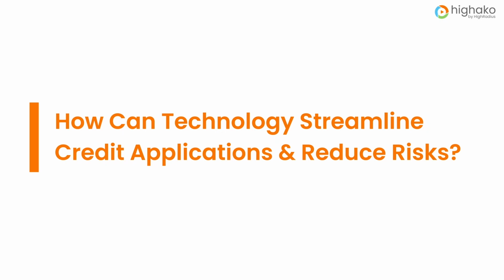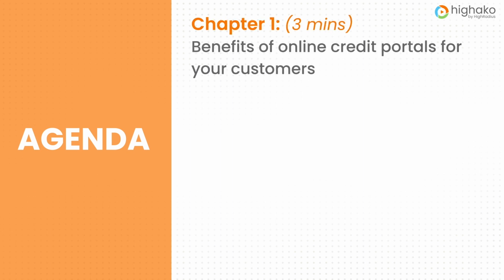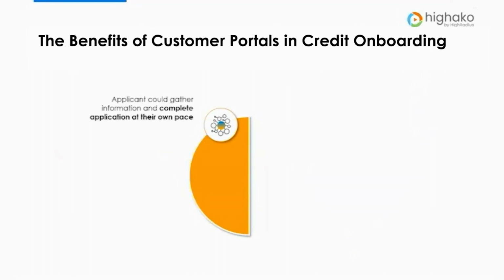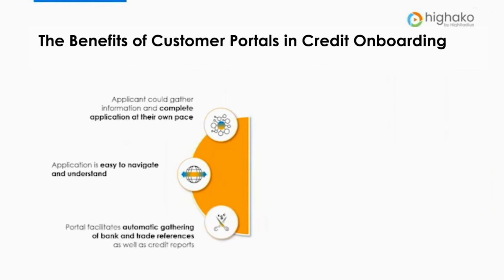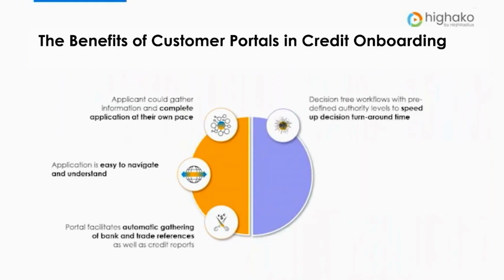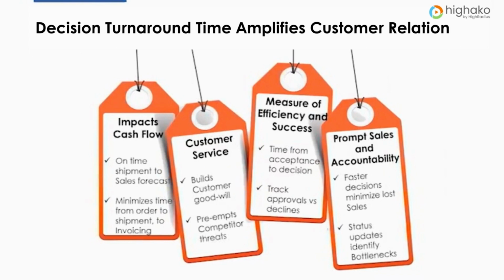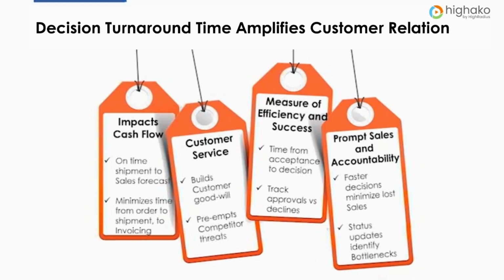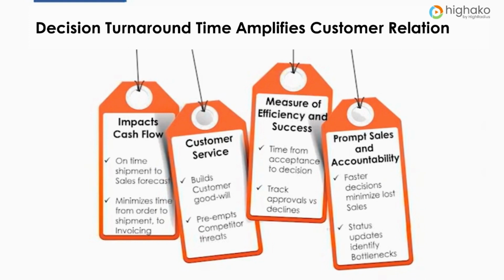Leverage Technology in your Credit Application Process: From Onboarding to Periodic Review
Want to streamline your credit application process? Learn how to leverage technology for customer onboarding and periodic reviews.

🎓 Gain skills by enrolling in Highako's Industry Credit Reports Assessment Certification.

Are you tired of the manual and time-consuming credit application process during credit risk evaluation? Do you want to know how to automate and speed up credit approval process?

In this tutorial, learn how to leverage technology to simplify your credit application process, from customer onboarding to periodic reviews. You'll learn about the benefits of using technology, such as reducing errors, automatic credit scoring, and enhancing the customer experience.

Gain practical insights and tips on choosing the right technology for your business, integrate it into your existing processes, and ensure compliance with regulatory requirements.

00:00 - 00:40 - Introduction
00:40 - 01:02 - Key Takeaways
01:02 - 01:19 - Introduction to HighRadius Solutions
01:19 - 01:58 - Agenda
01:58 - 04:44 - Chapter 1: Benefits of online credit portals for your customers
04:44 - 06:28 - Chapter 2: Benefits of online credit portals for your company
06:28 - 11:01 - Chapter 3: Impact of decision turnaround time on customer relationships
11:01 - 11:49 - Highako Academy Certifications Program
11:49 - 12:12 - Ending Notes

So, are you ready to transform your credit application process and take your business to the next level? Watch now!

🔴 Watch our latest video on “How to Analyze Financial Statements: Reviewing Income Statements and Balance Sheets for Accuracy”